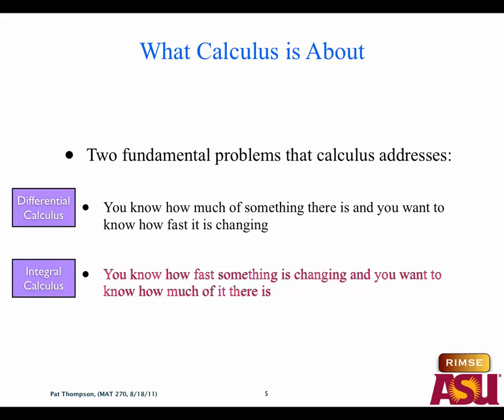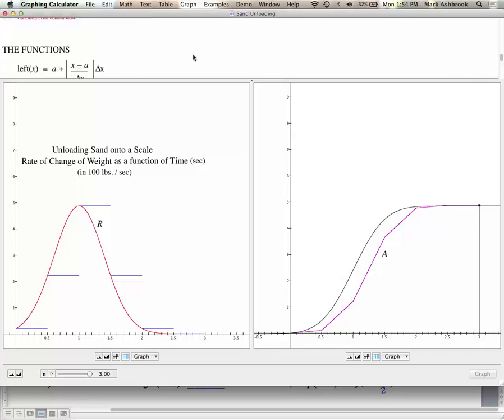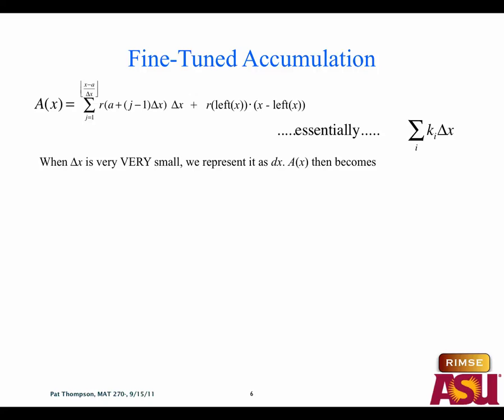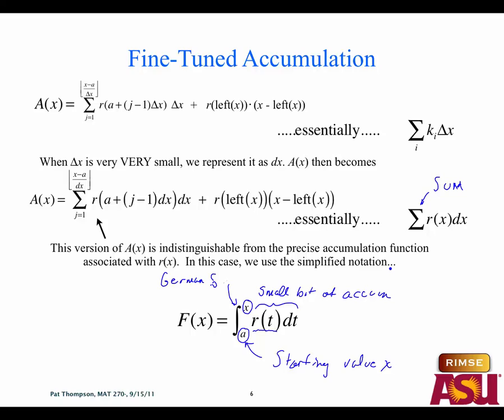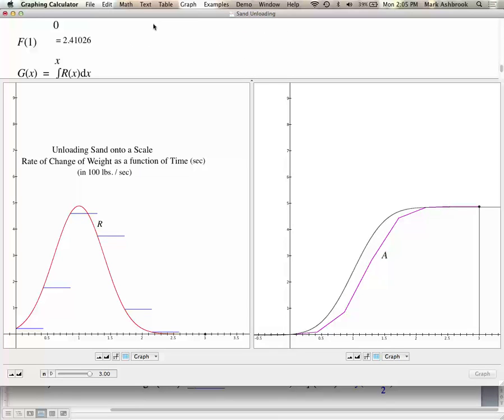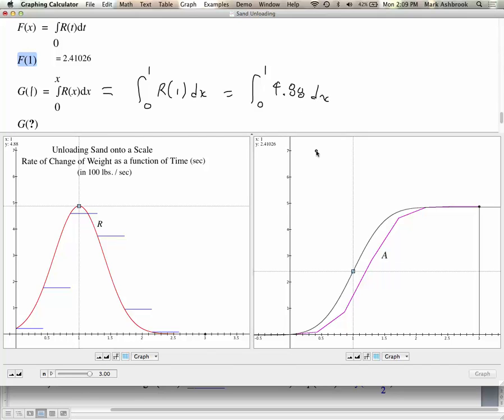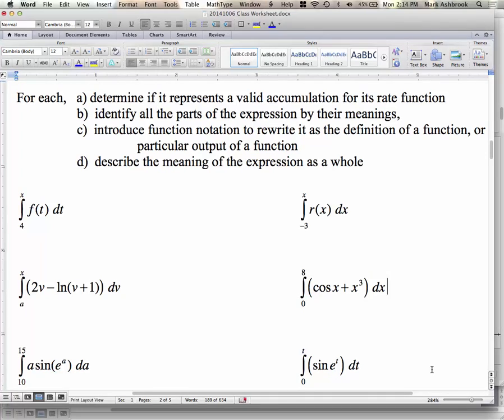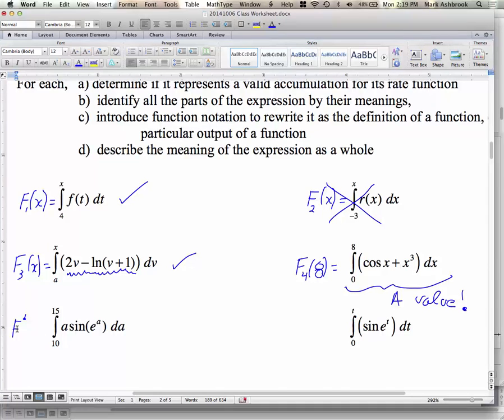MAT 270 Mon Oct 6: Exact Accumulation & The Integral